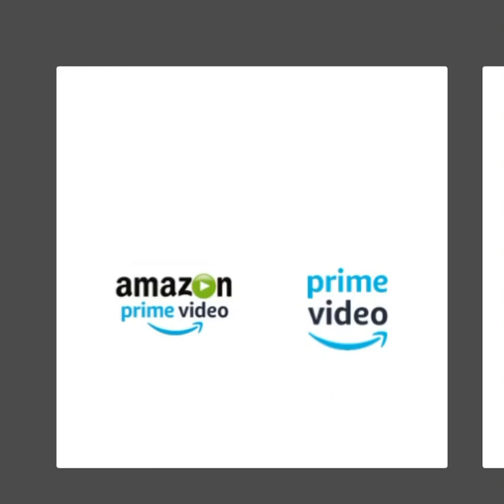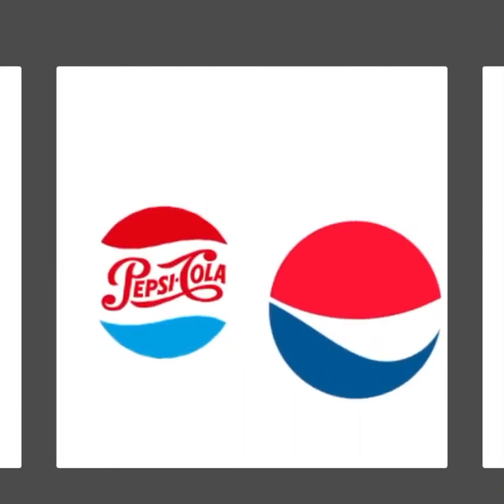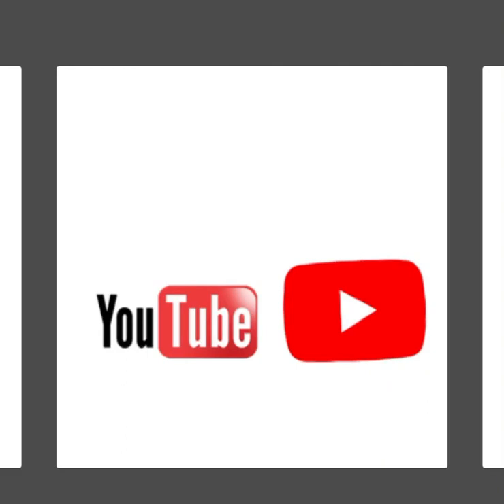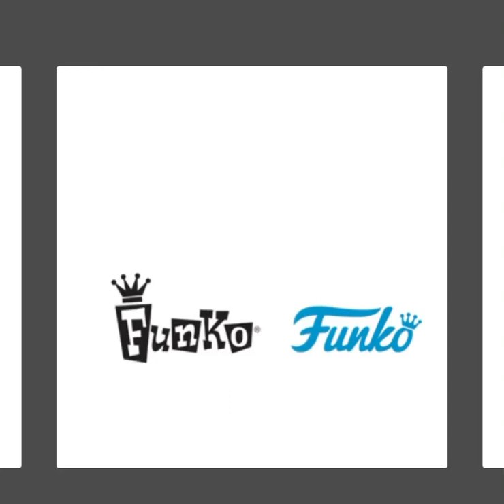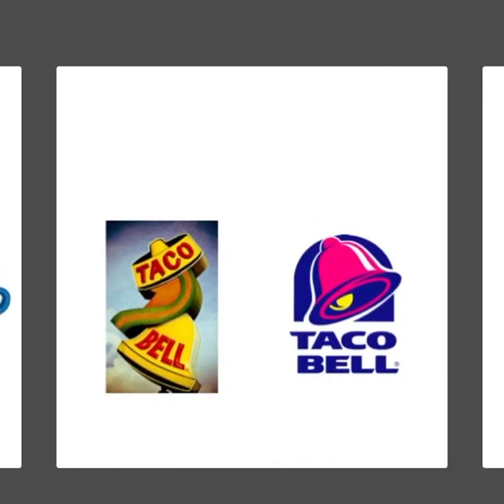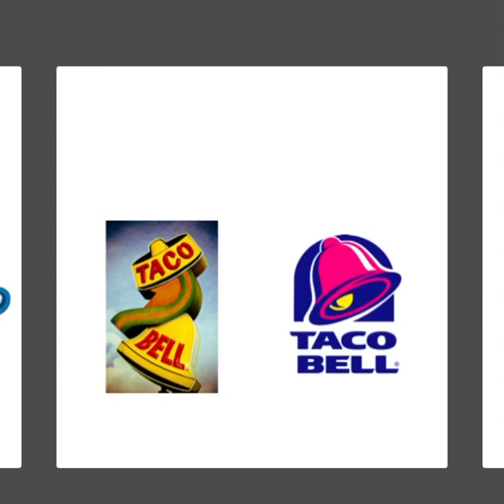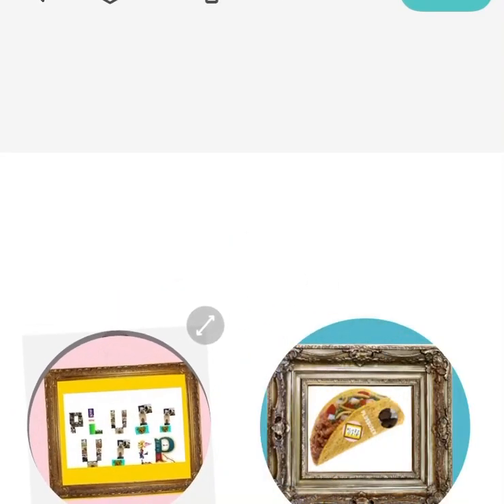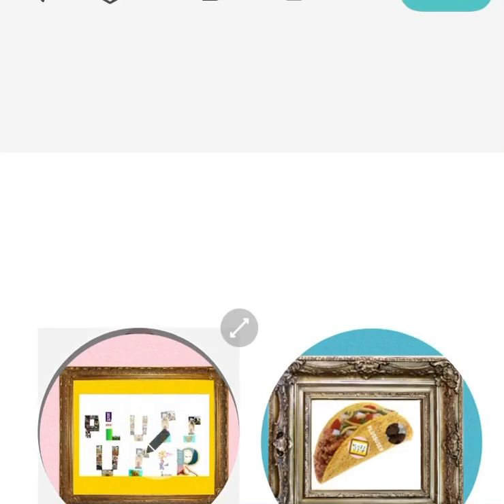Old or new logo